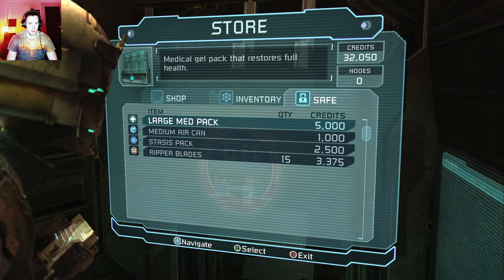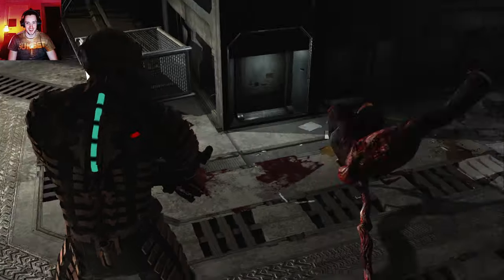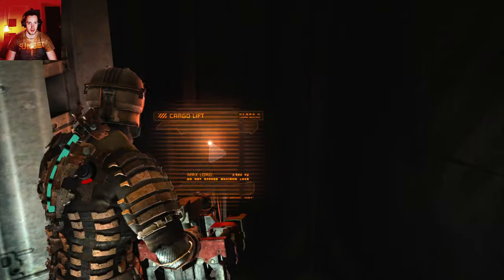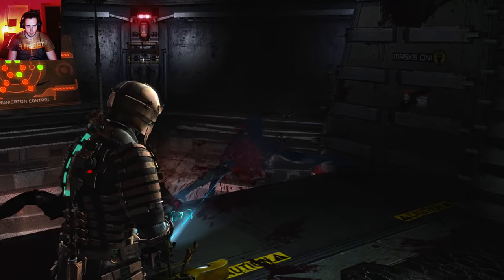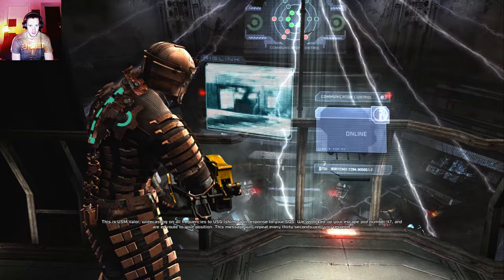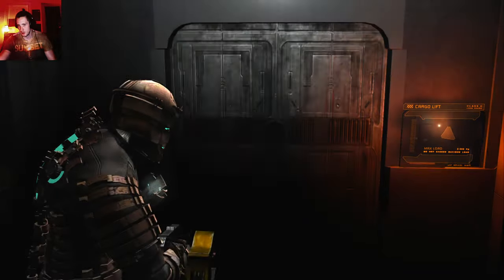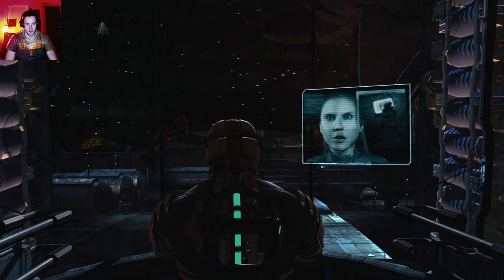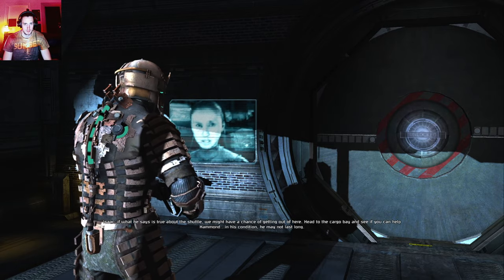Dead Space 2008 2k with Reshade Mod let's Play Part 15, Search and Rescue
Oi, A Dead Space 2008 Playthrough on the Hard Difficulty, gonna keep Hard on. This will be a warm up lets play for the Dead Space Remake

Damn this Game is looking dark in the recordings, I was trying to brighten it up Part by Part

Maybe the Black Armor Mod Textures actually darken my Recording?

Dead Space is an upcoming survival horror game developed by Motive Studio and published by Electronic Arts (EA). A remake of the 2008 game of the same name developed by EA Redwood Shores, it is scheduled to be released on January 27, 2023